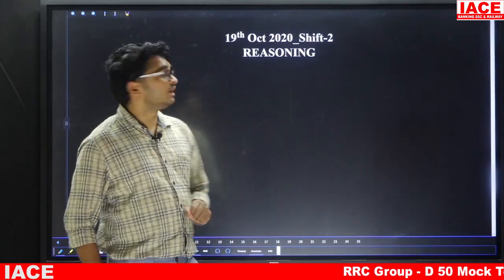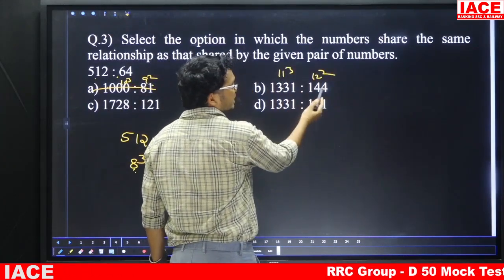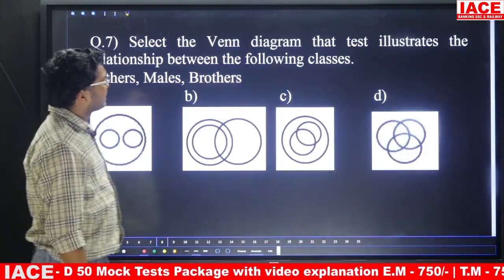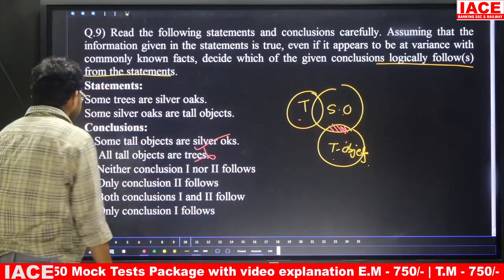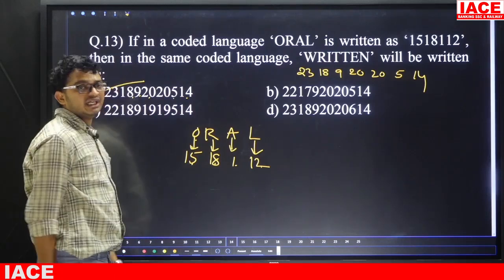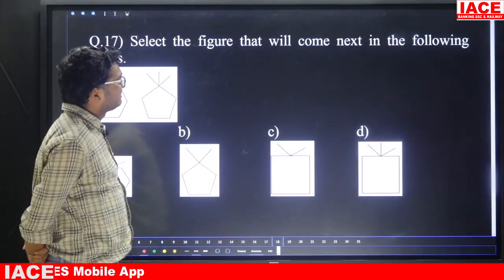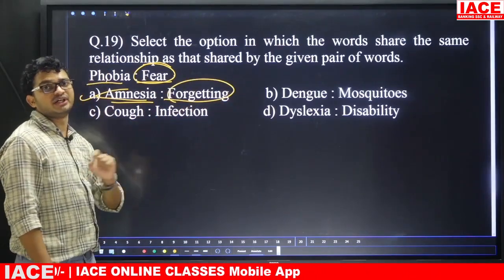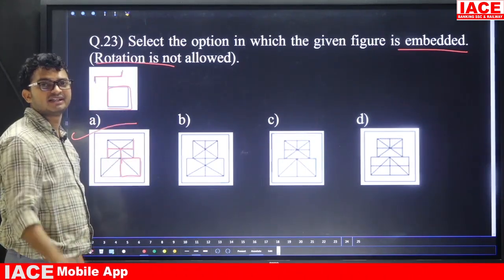SSC CHSL Previous Papers Explanation | 2020 Oct 19 Shift - 2 | REASONING | IACE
ORG CODE: RATTT

 Best Banking Coaching Centre in South INDIA
 Best SSC Coaching Centre in South INDIA
 Best Railways Coaching Centre in South INDIA
 Best Competitive Exams Coaching Centre in South INDIA
 Best IBPS PO / CLERK Coaching Centre
 Best SBI PO / CLERK Coaching Centre
 Best IBPS RRB PO / CLERK Coaching Centre
 Best S.I / Constable Coaching Centre
 Best Coaching Centre for State Government Jobs
 Best Coaching Centre for Central Government Jobs
 Most Result Oriented Coaching centre
 Best Shortcuts in Quantitative Aptitude & Reasoning
 Advanced Shortcuts in English
 Best Teaching Methodology in General Awareness
 Best Flat form for Government Jobs
 Best Online Exams
 Best Online Banking Coaching Centre in South INDIA
 Best Online SSC Coaching Centre in South INDIA
 Best Online Railways Coaching Centre in South INDIA
 Best Online Competitive Exams Coaching Centre in South INDIA
 Best  Online Coaching Centre for Government Jobs
 Best Online SSC CGL Coaching Centre
 Best Online IBPS PO / CLERK Coaching Centre
 Best Online SBI PO / CLERK Coaching Centre
 Best Online IBPS RRB PO / CLERK Coaching Centre
 Best Online S.I / Constable Coaching Centre
 Best Online Coaching Centre for State Government Jobs
 Best Online Coaching Centre for Central Government Jobs
 Best Online Flat form for Government Jobs
 Best Student Oriented Coaching Centre

☐ Liked?